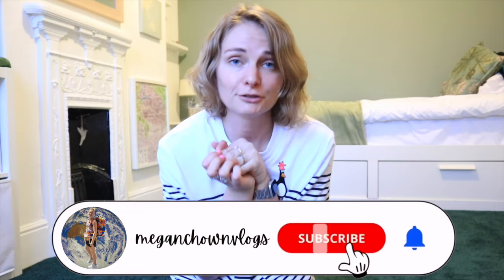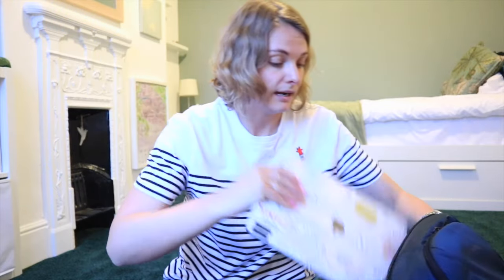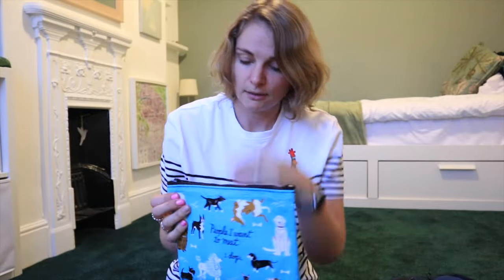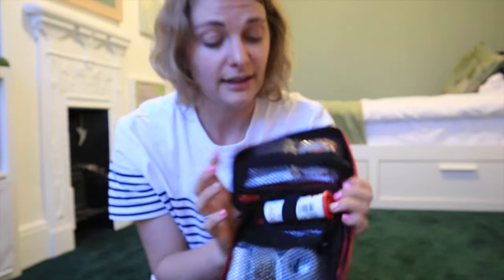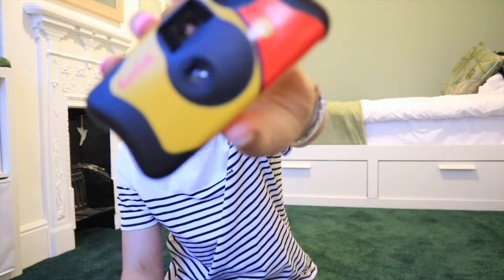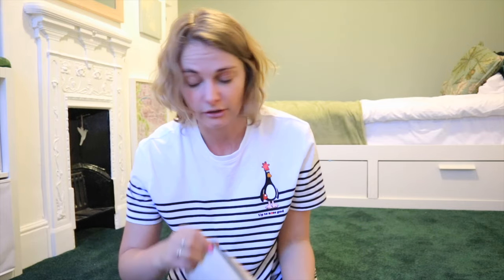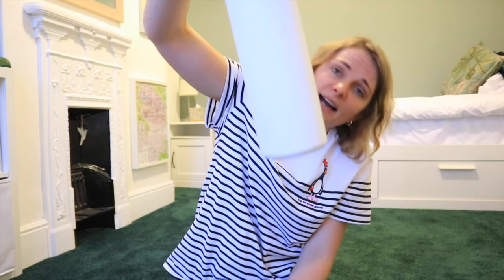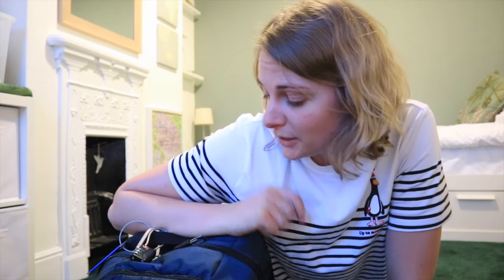PACK WITH ME | What's in my personal item for Australia 🇦🇺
🎵 CREATIVE CREDITS 🎵
Intro made using Canva.